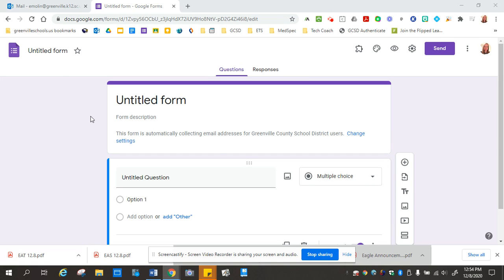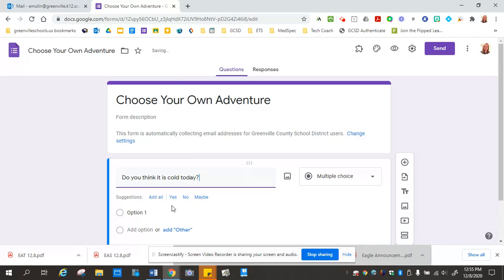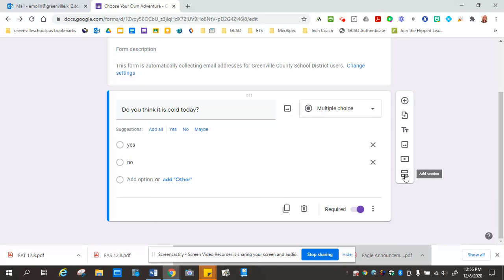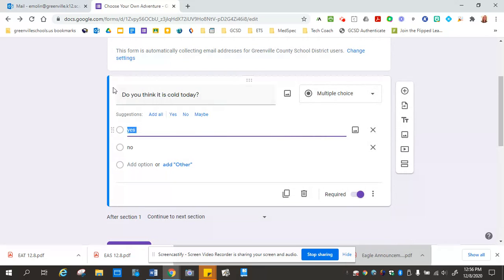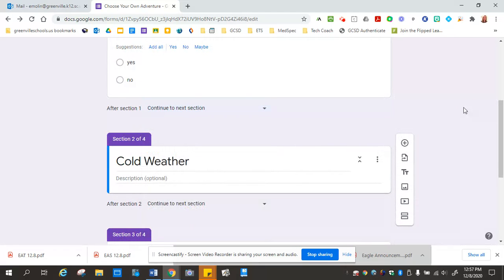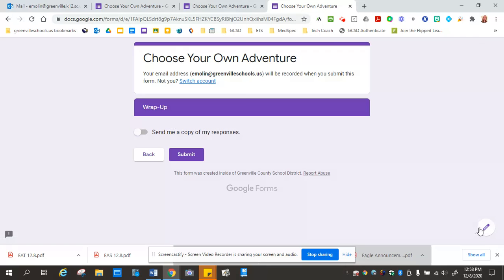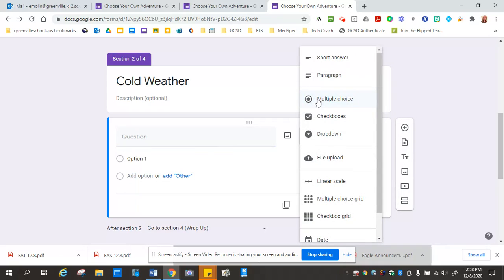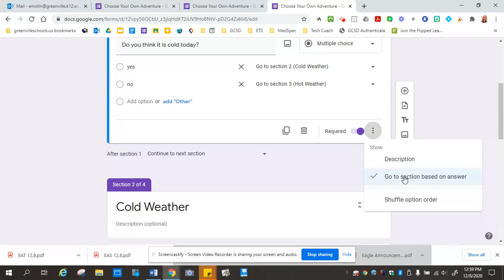Google Forms (Go to Section Based on Answer)